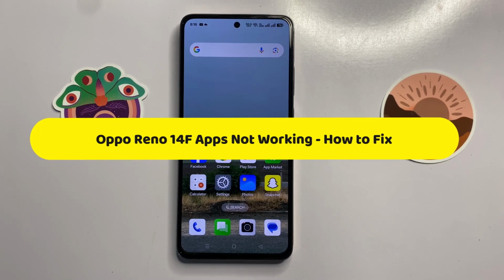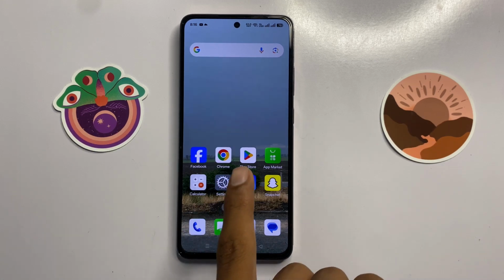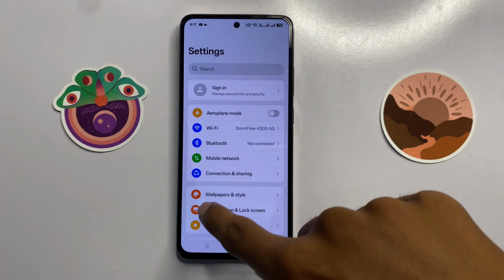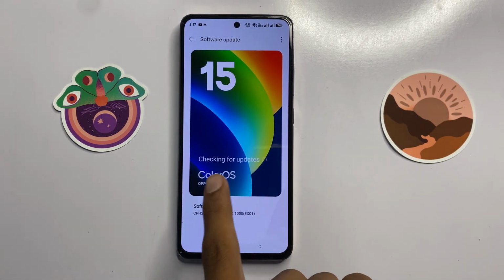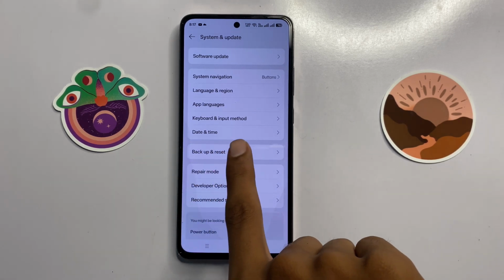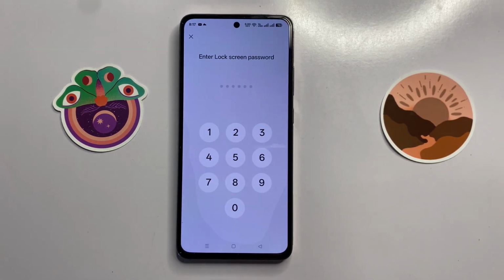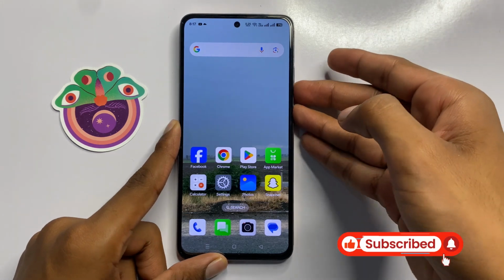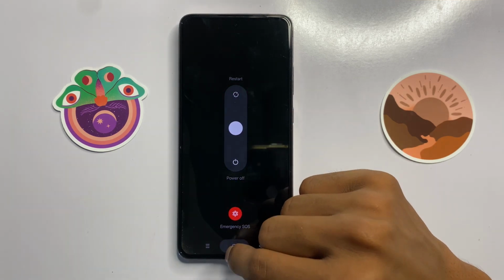Oppo Reno 14f Apps Not Working - How to Fix